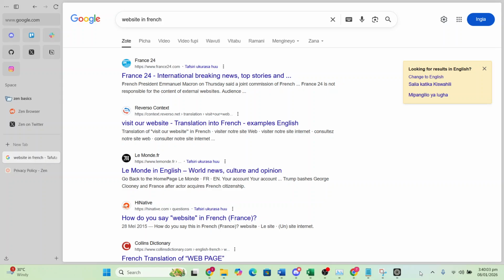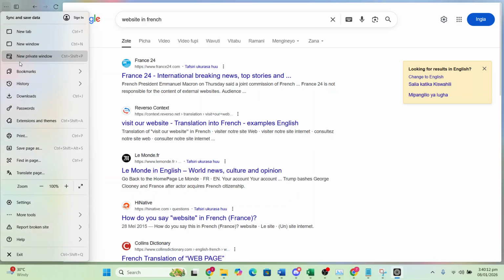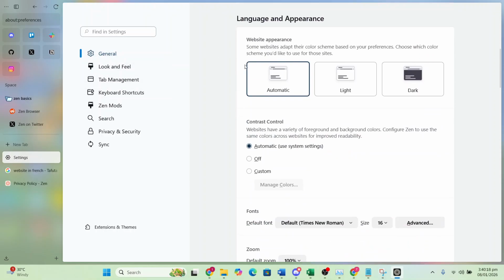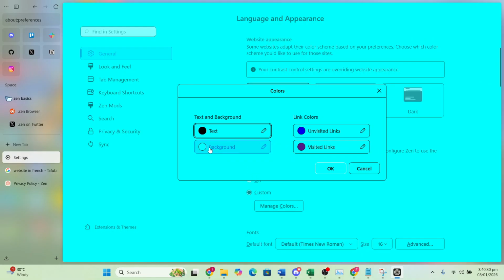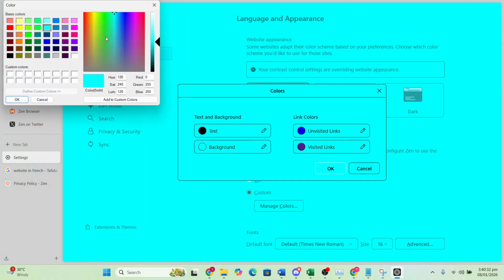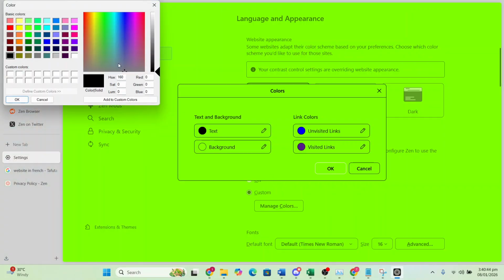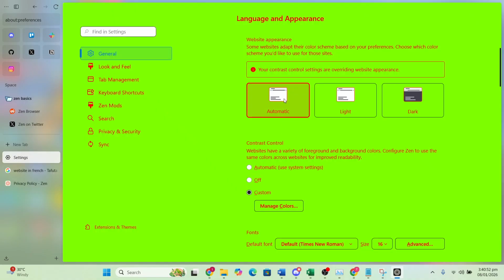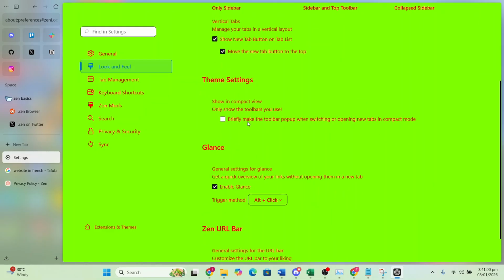How To CHANGE Zen Browser Theme (Easy Guide)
In this video, you’ll learn How To Change Zen Browser Theme step by step. We’ll show how to change Zen Browser theme, explore different Zen Browser themes, and access Zen Browser theme settings to customize your browsing experience.

This guide explains how to customize theme in Zen Browser, including Zen Browser change appearance, switching between Zen Browser dark mode theme and Zen Browser light theme, and adjusting Zen Browser appearance options. You’ll also learn how to install themes in Zen Browser, manage Zen Browser UI themes, and quickly switch theme in Zen Browser.

If you want full Zen Browser theme customization, this tutorial covers Zen Browser visual settings and helps you improve the overall Zen Browser look and feel with simple, easy-to-follow steps.